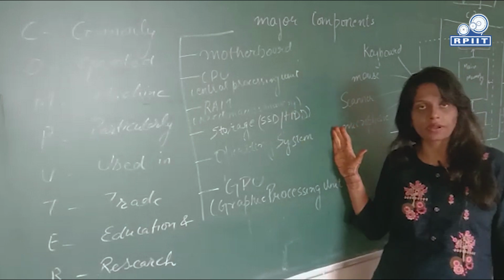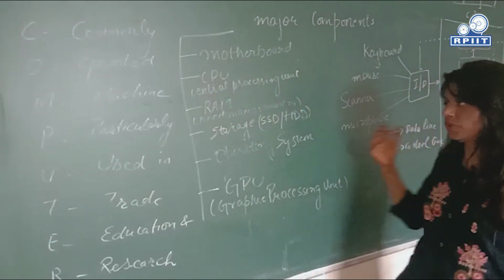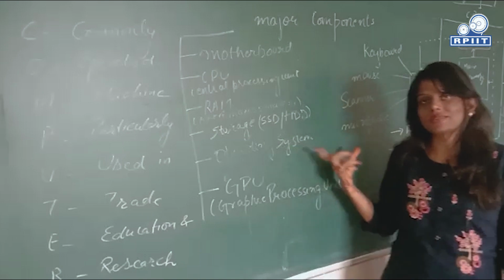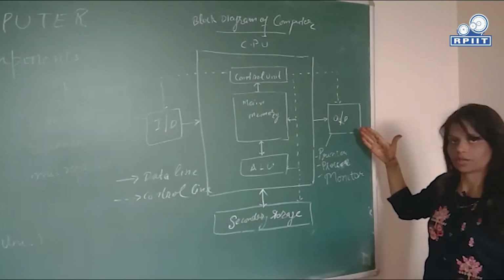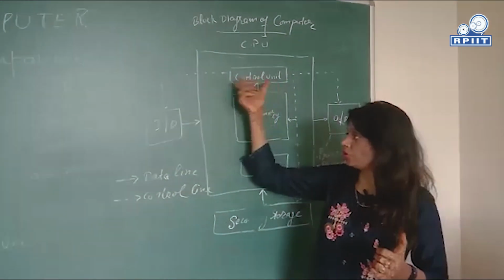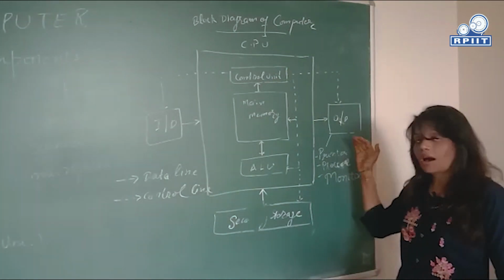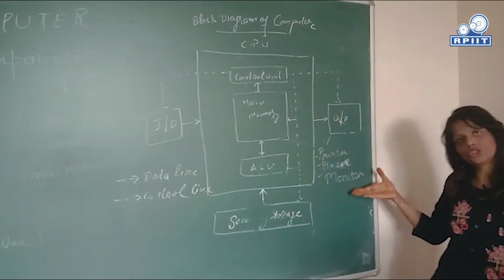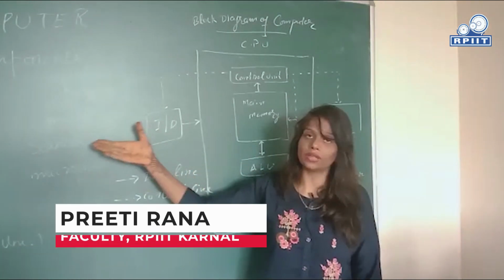Introduction to Computers by Ms. Preeti Rana | RPIIT Academics